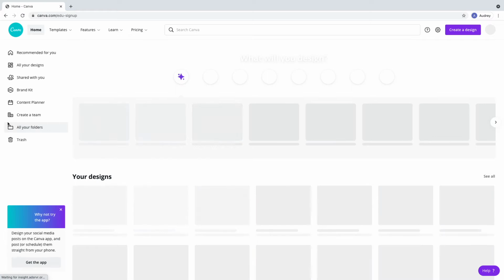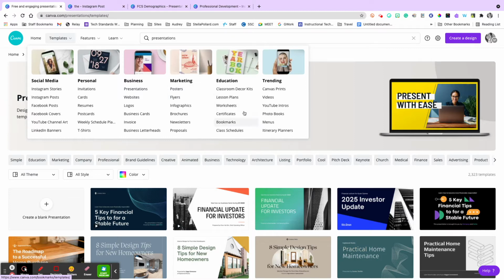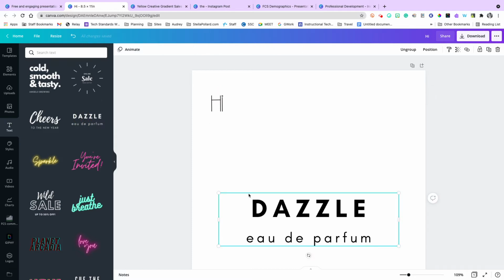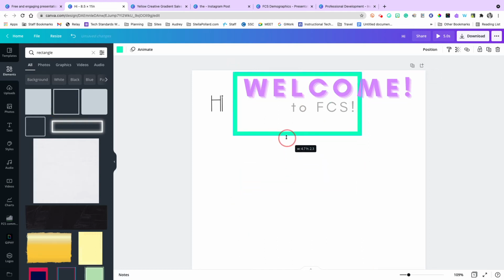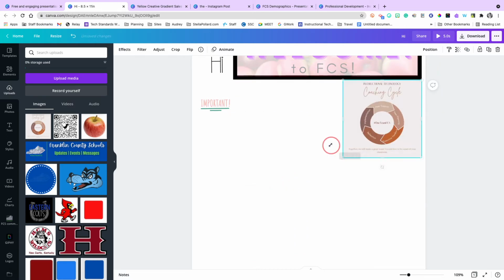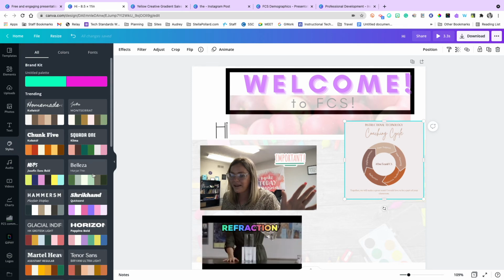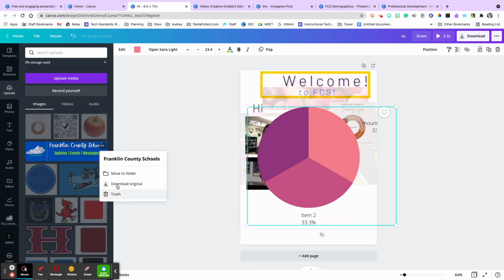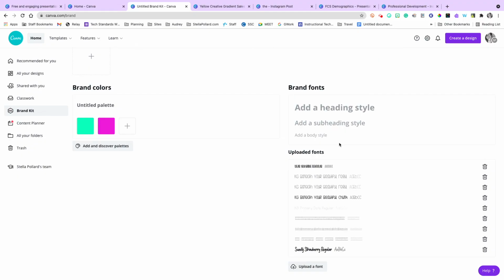Intro to Canva: Go get your Canva on!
FCS TEACHERS: Make sure to fill out the Sign-In sheet for this session

For examples on what you can create with Canva,